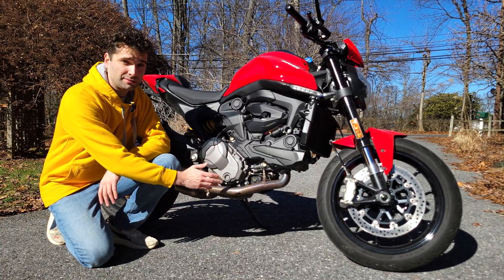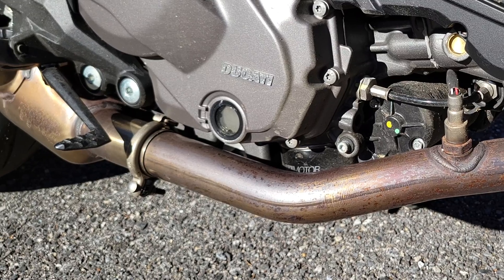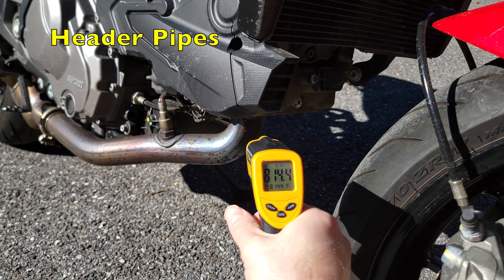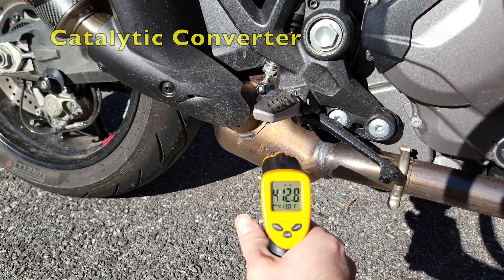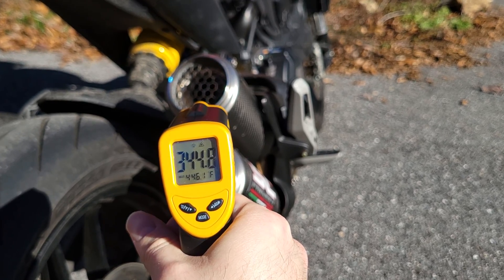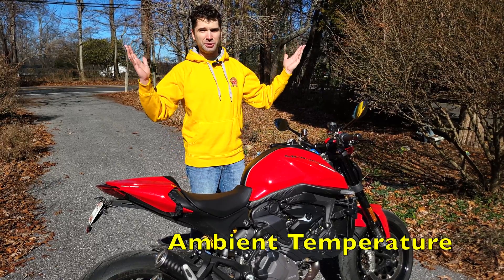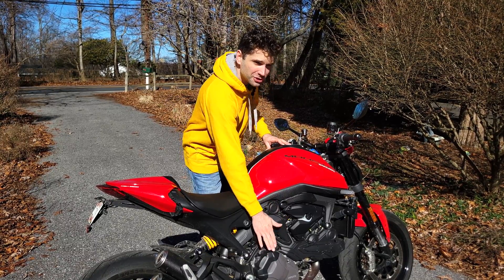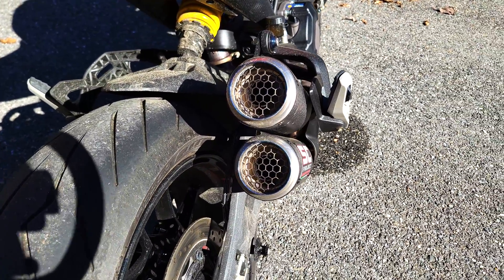You Won't Believe How HOT This Exhaust Gets!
Motorcycle exhaust systems run hot - VERY hot. In this video, I will be showing you real time temperatures at multiple points in the exhaust system starting at the header pipe and ending at the muffler. Be careful around your motorcycle, as these temperatures are hot enough to melt you shoes and give you some serious burns!

I will also be talking about various factors that affect the exhaust temperature including engine speed, ambient temperature, air-fuel ratio, and exhaust system type.

Have you ever noticed that your exhaust pipes change color after you have been riding for a while? I will also talk about the temperatures needed to change the color of your pipes.

Here is a link to the Infrared Temperature Meter used in the video

The motorcycle featured in the video is a 2023 Ducati Monster 937 Plus.